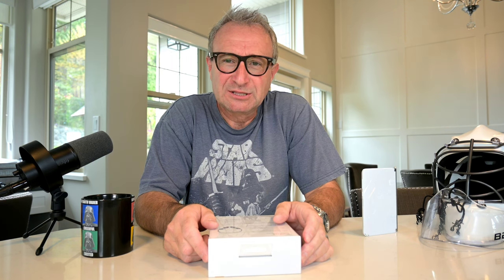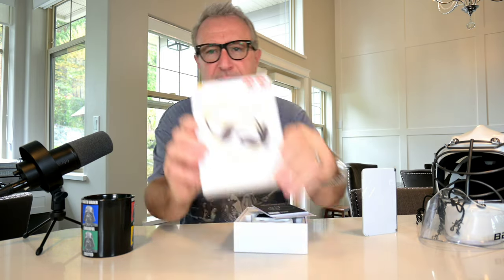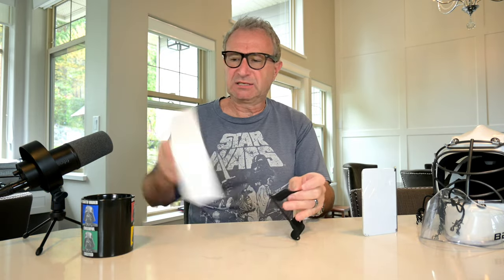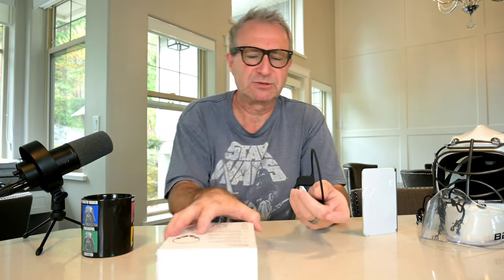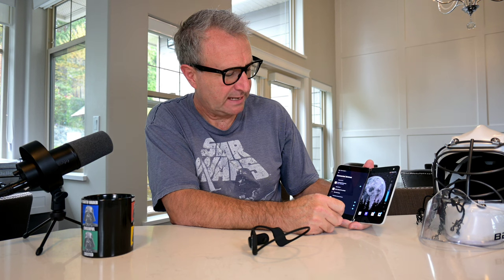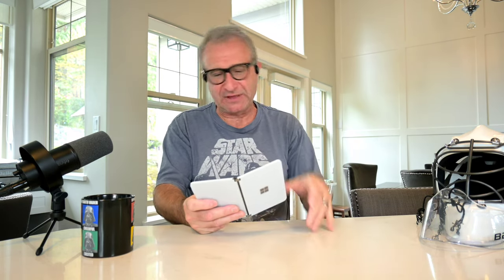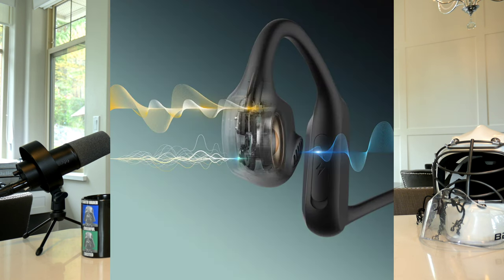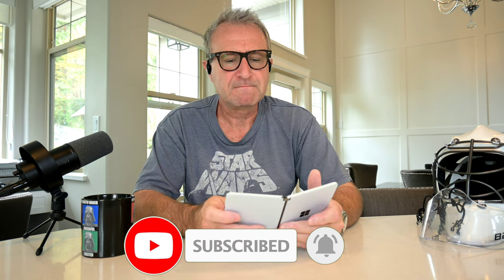My SoundPeats RunFree...Run out and get these...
2023 Reddot Winner RunFree Sport Headphones - Runfree, MSRP: $ 49.99, Deal Price:  $34.99 on US Amazon, Launch Date: Setp.12

(Code Limited Time Sept. 12nd - Sept. 30th )